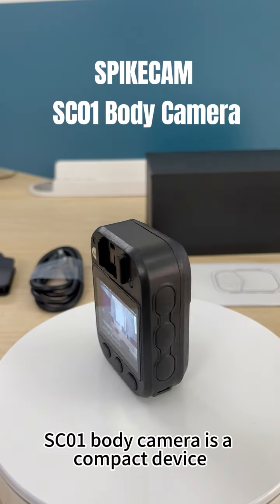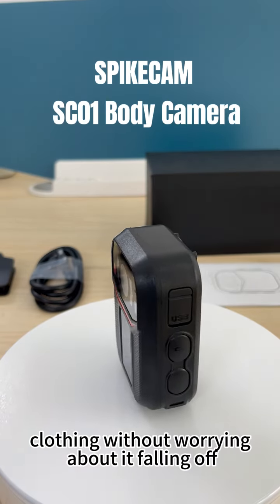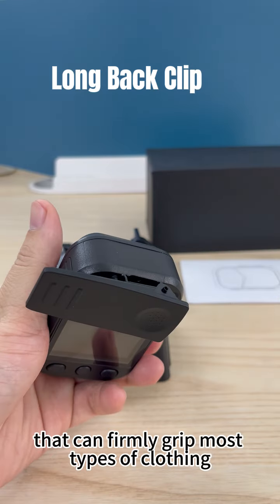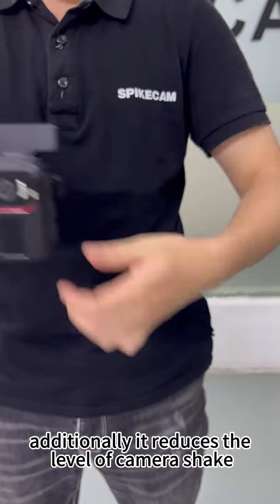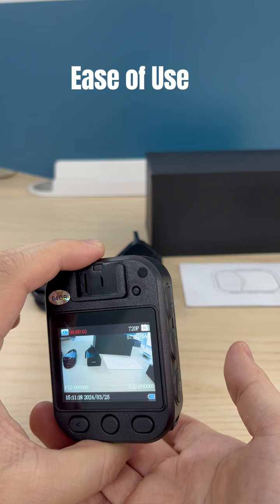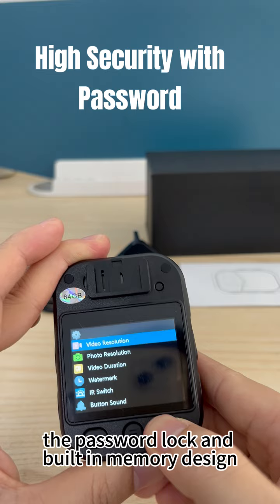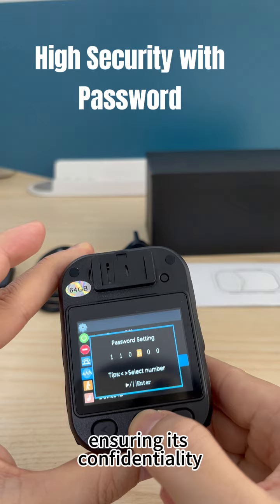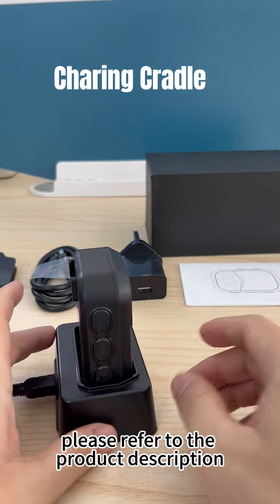Introducing the SPIKECAM SC01 PLUS: The Ultimate Body Camera for Security and Law Enforcement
Meet the latest in body camera technology - the SPIKECAM SC01 PLUS! Designed for those on the front lines of security and law enforcement, this body camera offers unparalleled recording quality and convenience. With the ability to record up to 10 hours of high-definition video at resolutions up to 1440P and 1296P, you'll never miss a moment of action.

What sets the SC01 PLUS apart are its dual 360-degree rotating alligator clips, making it incredibly versatile and easy to attach to any uniform or gear. Say goodbye to the hassle of USB cables with our included charging base, streamlining the charging process like never before.

But that's not all - we've also integrated a unique password protection feature, ensuring that your data remains secure and confidential at all times. And we have some exciting news: every SC01 PLUS model now comes equipped with the Big Flat Alligator Clip at no extra cost, saving you £15 on this essential accessory.

Don't miss our tutorial below on how to utilize this clip to its fullest potential. The SPIKECAM SC01 PLUS is the essential recording device for anyone in security or law enforcement, providing both security and practicality in one compact package.